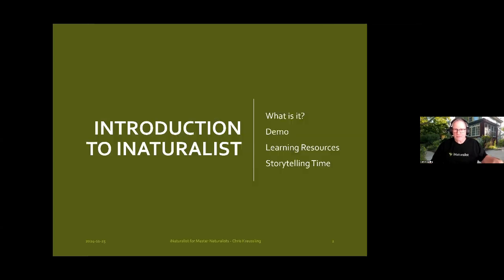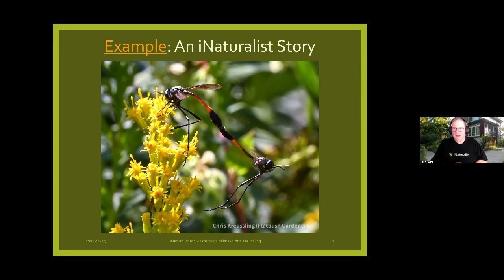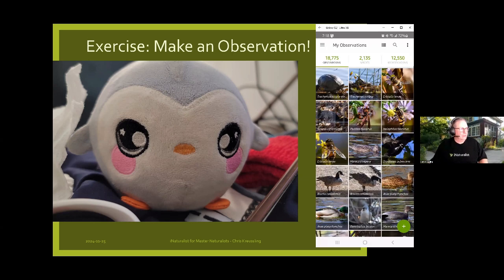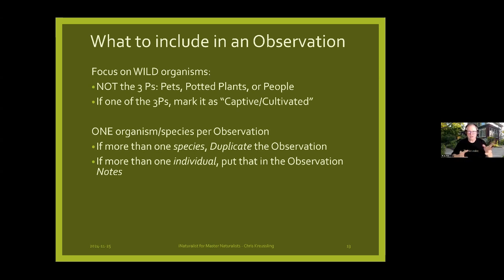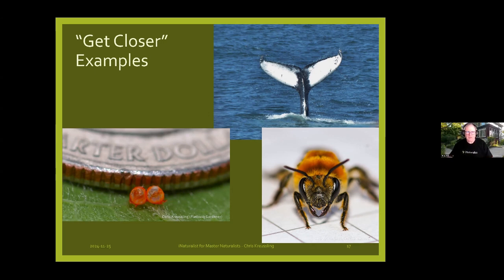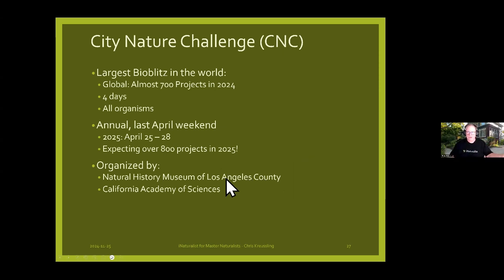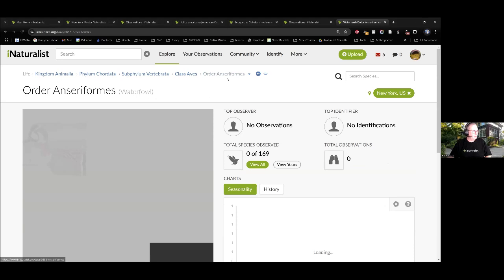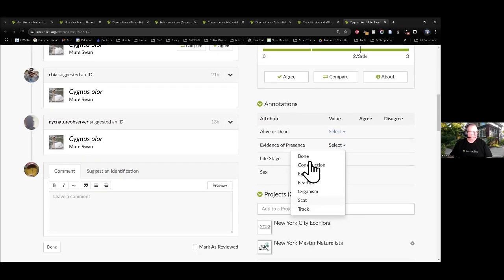Naturalist Exchange iNaturalist for Master Naturalists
November 25, 2024:  iNaturalist for New York Master Naturalists

Chris Kreussling, Master Naturalist

iNaturalist is a powerful platform for documenting biodiversity and tracking related projects, such as habitat restoration and invasive species management, but its breadth and versatility can be challenging to beginning users. In this webinar, Chris Kreussling will highlight important concepts and features of iNaturalist, explain how to make good iNaturalist Observations, and address concerns and cover topics of particular interest to Master Naturalists. Please see the information below for some steps you can take in advance of the presentation to get the most from it.